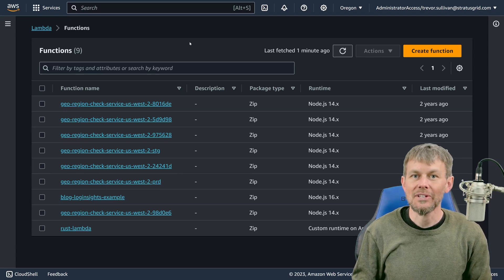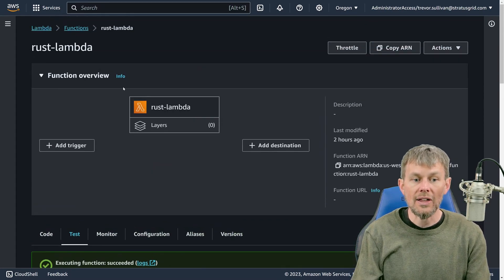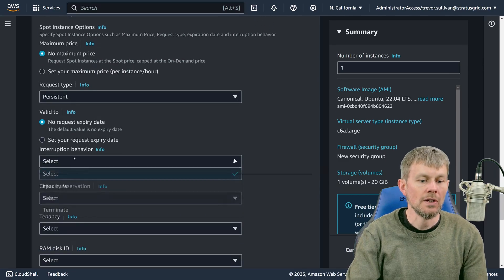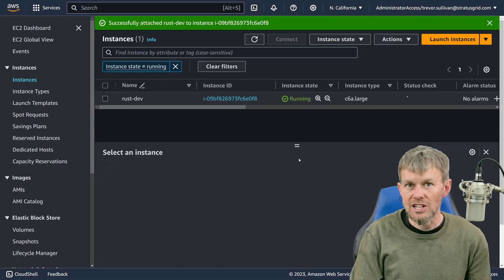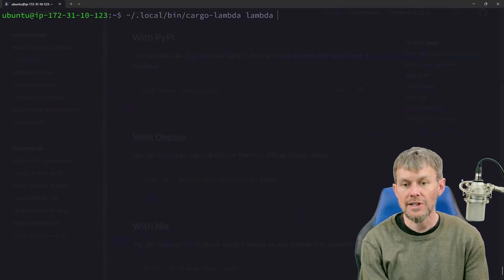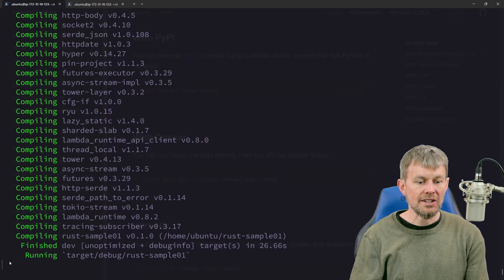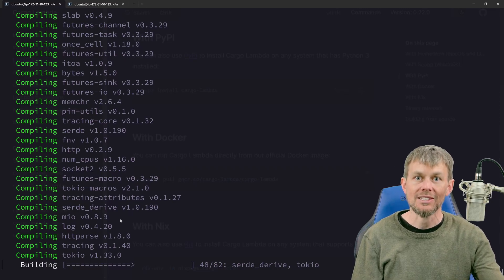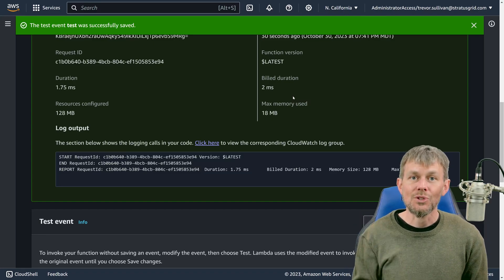Easily Build and Deploy Serverless Functions on AWS with Rust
As a high-performance programming language, Rust is useful for building responsive services across a variety of compute models. In this video, we'll take a look at an open-source tool that simplifies the process of packaging, testing, and deploying your serverless Rust functions into the AWS Lambda service. You can use this tool and technique within automated CI/CD pipelines to rapidly push new versions of your serverless microservices. Some of the most popular CI/CD platforms, where you might use "cargo lambda," include GitHub Actions workflows, GitLab CI/CD, AWS CodeBuild, Microsoft Azure DevOps, CircleCI, and many others! As a high-performance programming language, Rust is useful for building responsive services across a variety of compute models. In this video, we'll take a look at an open source tool that simplifies the process of packaging, testing, and deploying your serverless Rust functions into the AWS Lambda service. You can use this tool and technique within automated CI/CD pipelines to rapidly push new versions of your serverless microservices. Some of the most popular CI/CD platforms, where you might use "cargo lambda," include GitHub Actions workflows, GitLab CI/CD, AWS CodeBuild, Microsoft Azure DevOps, CircleCI, and many others!